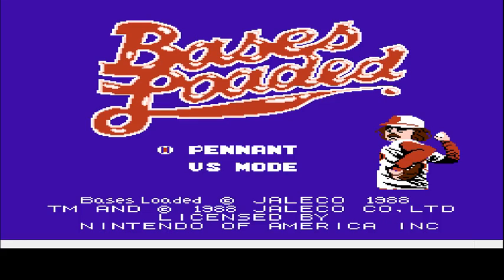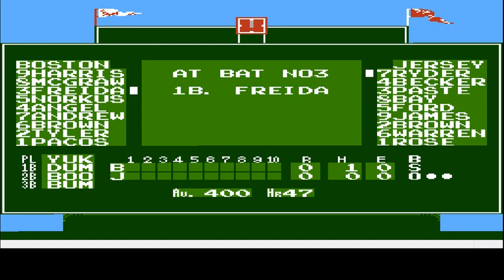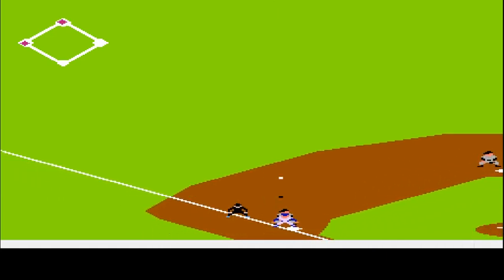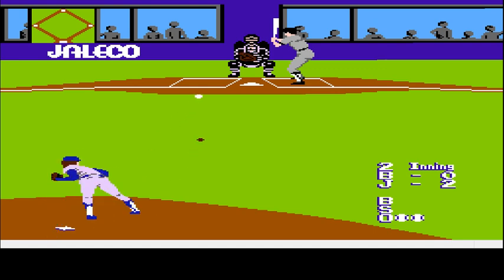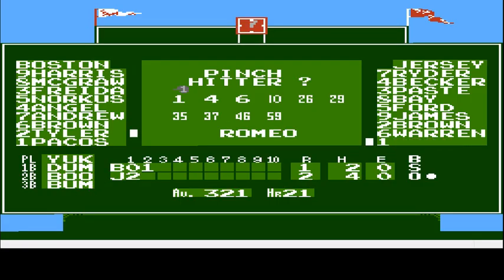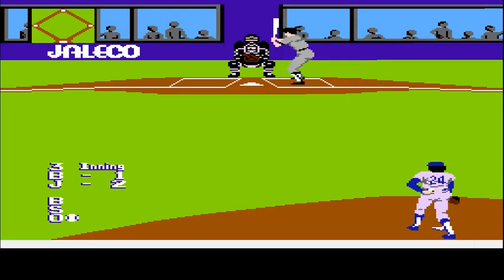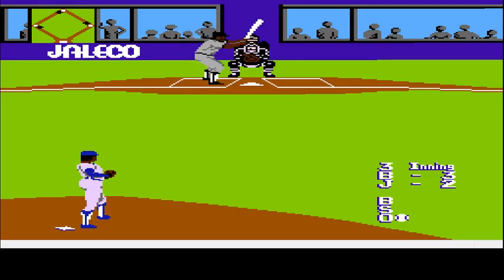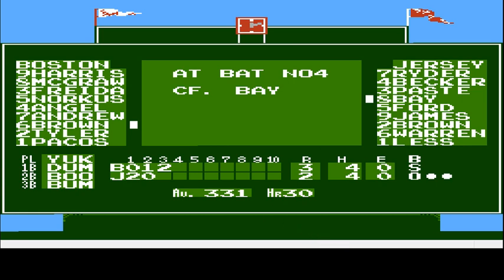Yuk, Dum, Boo & Bum Episode 1 - Bases Loaded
The original episode of Yuk, Dum, Boo & Bum sees us review the game that gave us the name of this review series, and it shows how hard it can be to hit a man in the face.